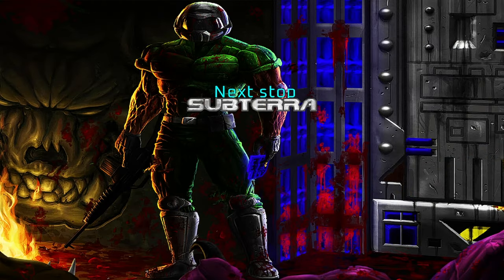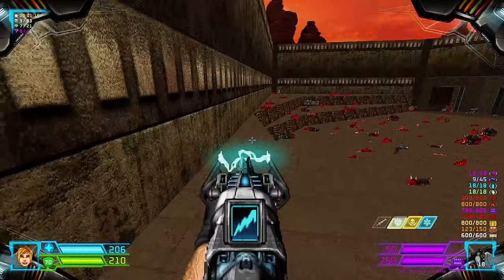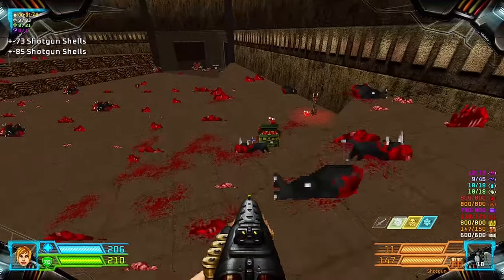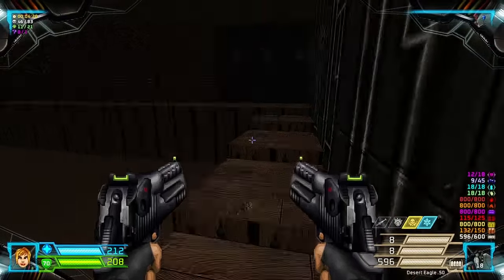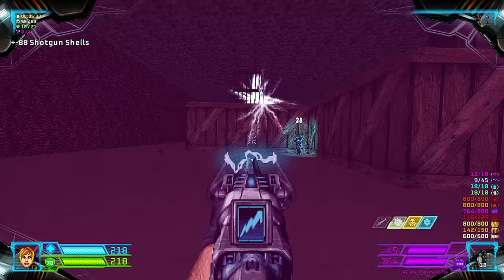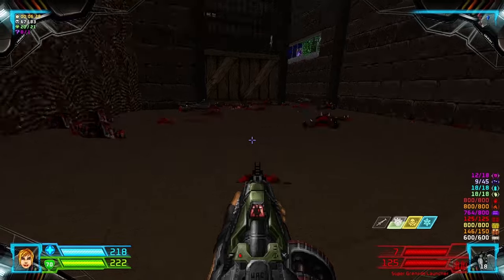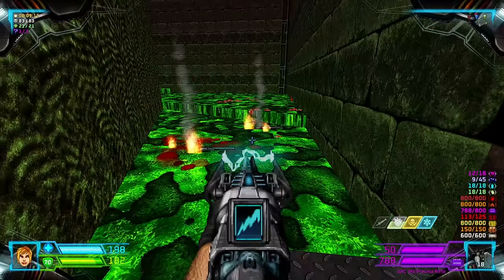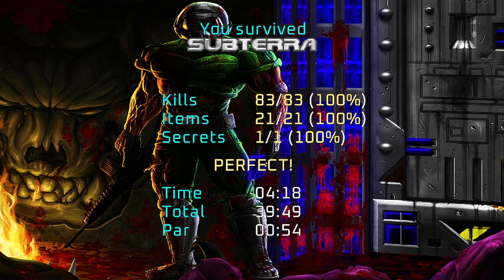Project Brutality ► Master Levels for DOOM 2 ► MAP08: Subterra ► UV 100%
[ PROJECT BRUTALITY : THE GOOD, THE BAD AND THE MARCI * ]
Author: pa1nki113r
Version: 0.1.1 Alpha ► August 6, 2024 Patch

Name: Master Levels for DOOM II (Megawad Edition)
Levels: 21
Released: December 26, 1995
Internal WAD Supported: DOOM 2

MAP08: Subterra
Author: Christen Klie

[ Addons ]
Glory Kill ► July 6, 2024 Patch ► OUTDATED
Keep Weapons
More Items

[ Game Mode ]
Difficulty: Ultra-Violence

[ Objectives ]
100% Kills
100% Items
100% Secrets

Other mods installed:
Universal Ambience
Cosmo Ambience
Ambient Decorations
PBSoundPack (Modified*)
Damage Indicator
Hitmarkers
Doomblade

ZDL Execution Order:
1. (WAD and dehacks)
2. BrutalDoomgirl.pk3 (Doomgirl Mugshot)
3. Project_Brutality-PB_Staging.zip
4. GZDoom v4.12.2 GloryKills Staging Branch (37faaea) Updated 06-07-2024.pk3
5. Keep Weapons.pk3
6. Universal Ambience.pk3 (from Ravik's mod pack)
7. AswelSoundPack.pk3
8. Badass Sounds v3.1C.pk3 (Ravik's sound pack - modified)
9. PB_AutoClearGoreFix.pk3
10. BMC_voice.pk3 (Black Metal Chainsaw Female Voicelines)
11. Hitmarkers.pk3
12. JP_HUD_mod_friendly.pk3
13. Damage Indicator.pk3
14. Doom Blade.pk3
15. Project_Brutality-PB_Staging_More_Items.pk3